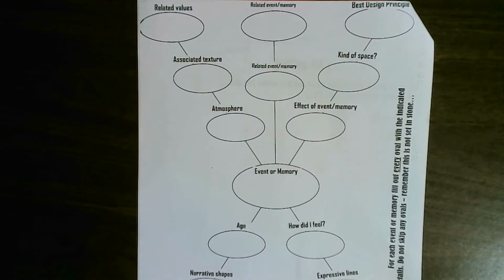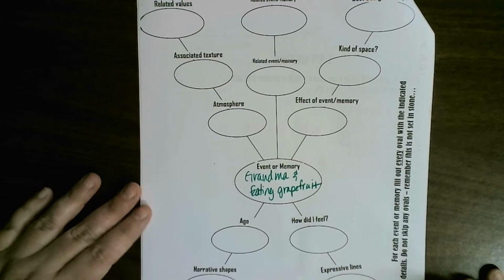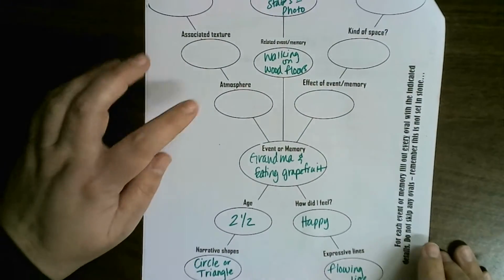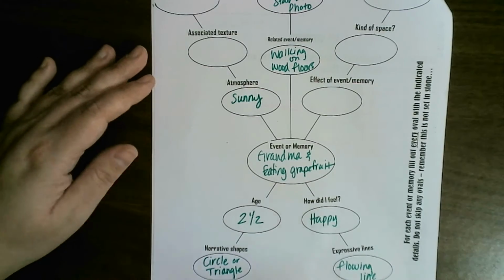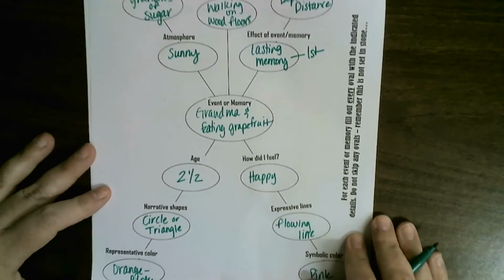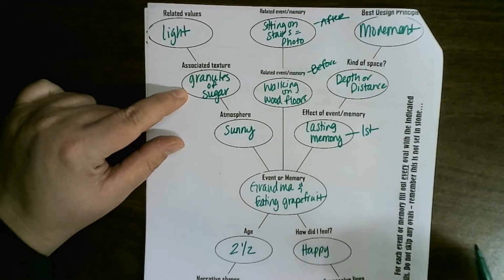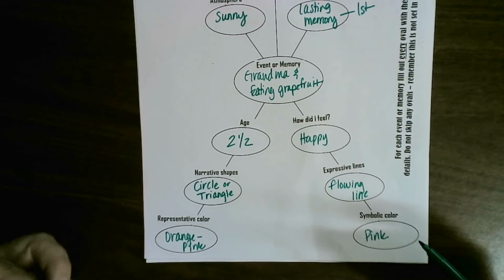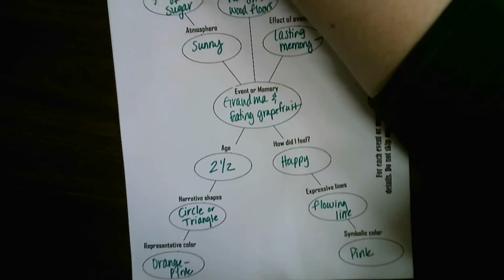Lifeline Graphic Organizers